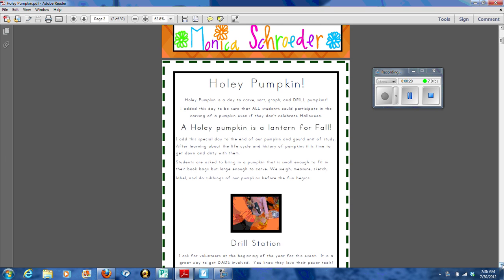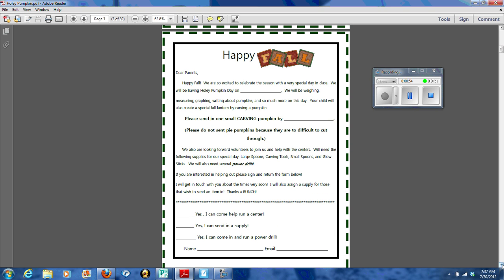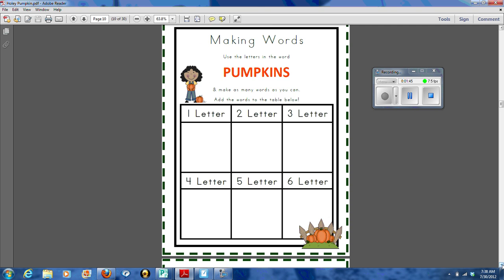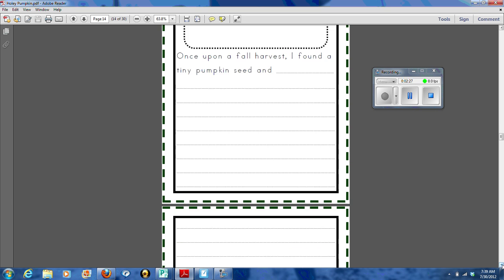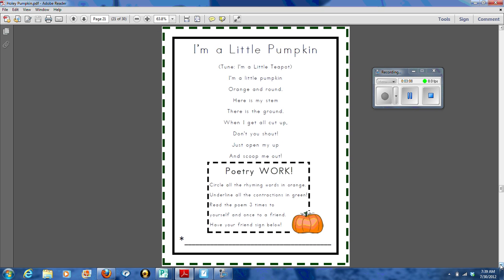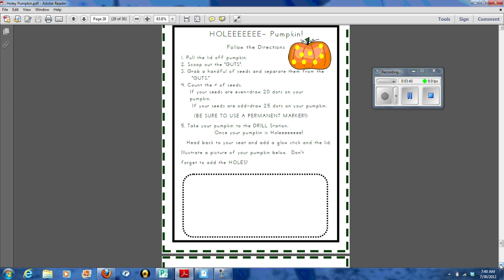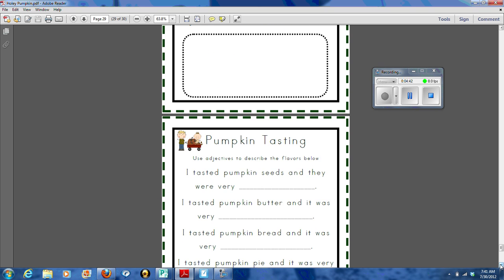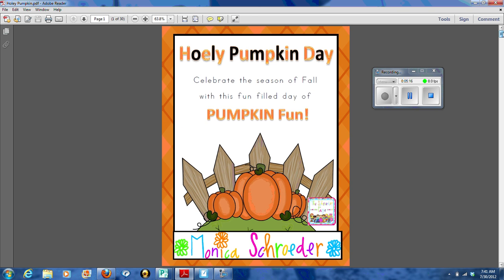Holey Pumpkin Day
This is a preview of my Holey Pumpkin Day file that is for sale in my Teachers Pay Teachers Shop.